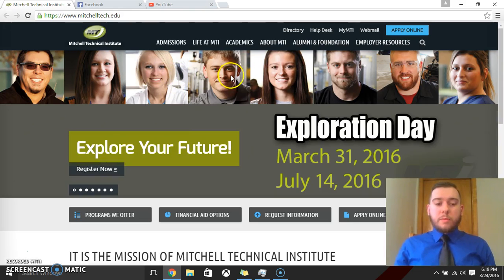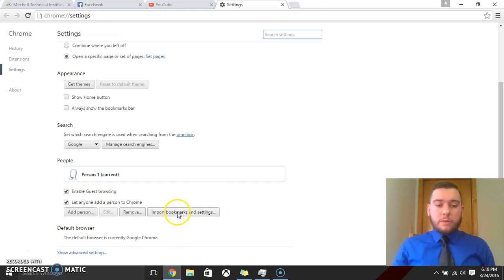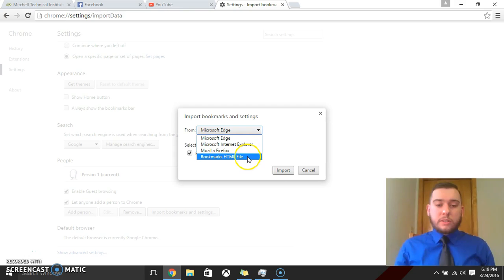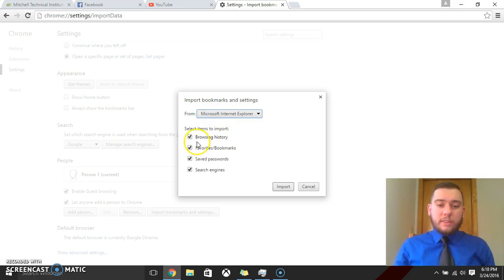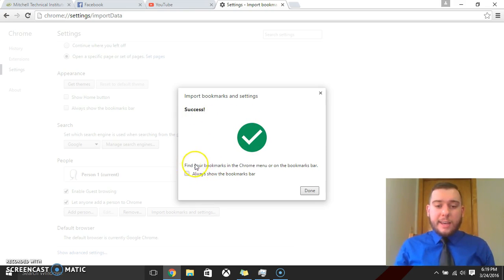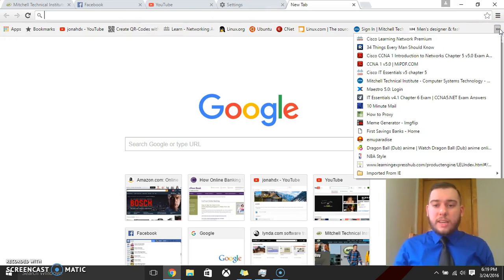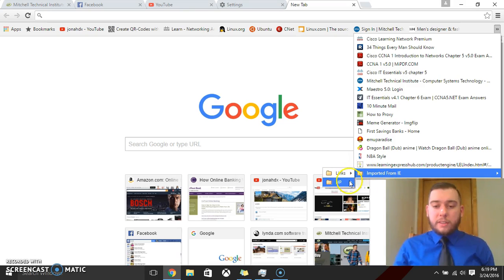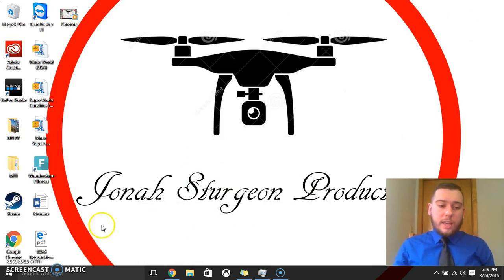How to Import Favorites to Google Chrome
Here is a short tutorial on how to import your favorites and settings from other web browsers into Google Chrome.